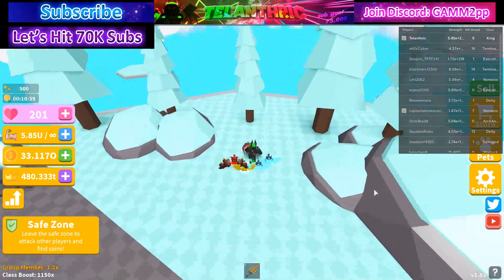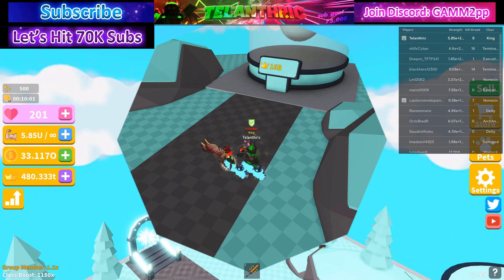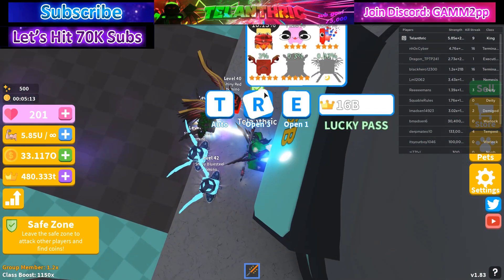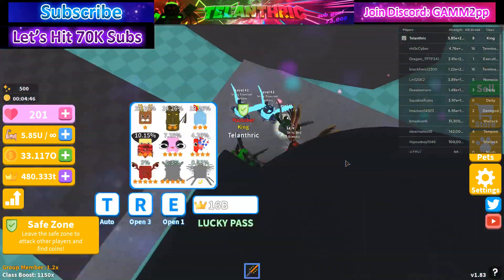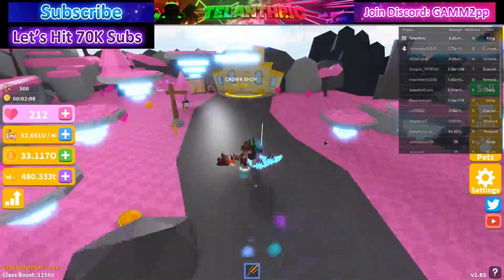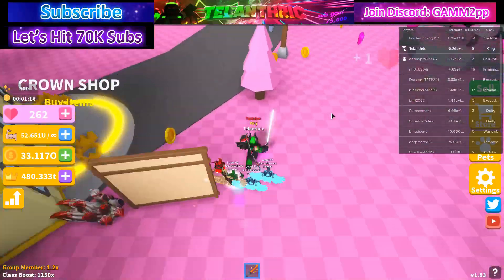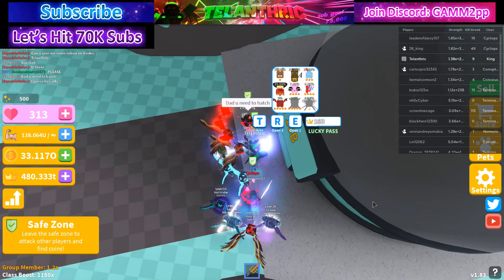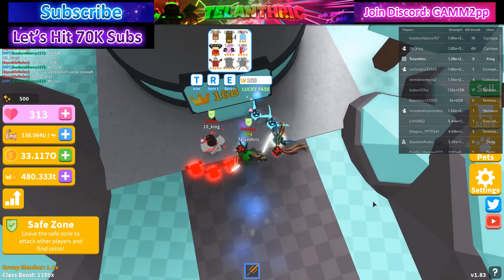⚡How to Get the BEST Class / Rank in Saber Simulator FAST *😇ANGEL CLASS*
In this video, I show how to get the best class / rank in Saber Simulator fast - which is Angel class. This requires a lot of farming, but with these tips you will be a better Saber Simulator player altogether. These are the best tips for the Valentine Update (Valentines Day Update) which is Update 19, more videos with improved tips during future updates!

Merch [4-8 R$]:
Try My Game!